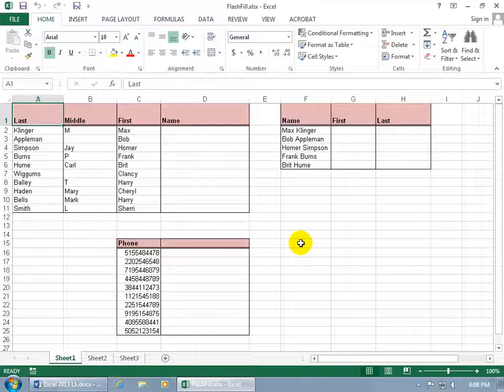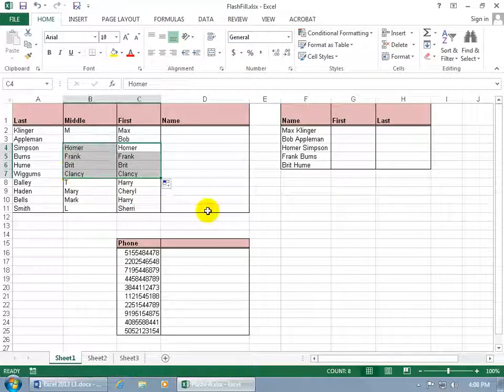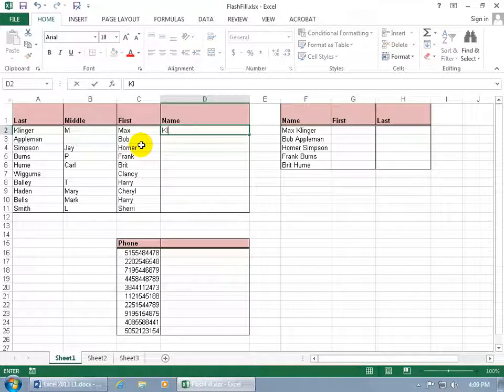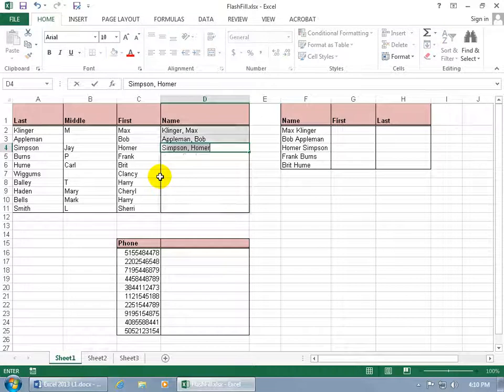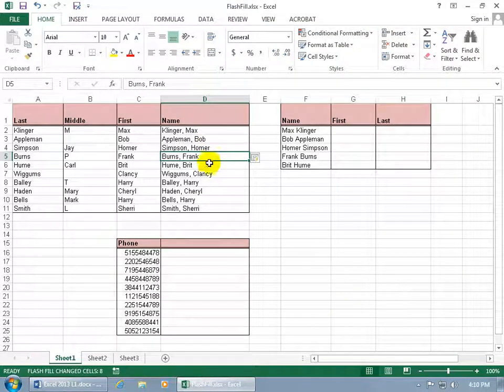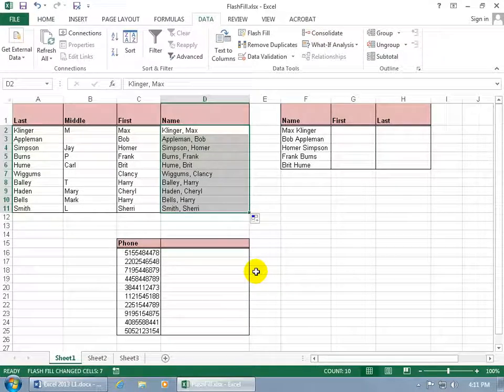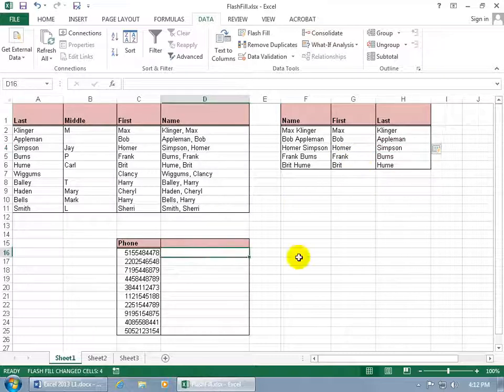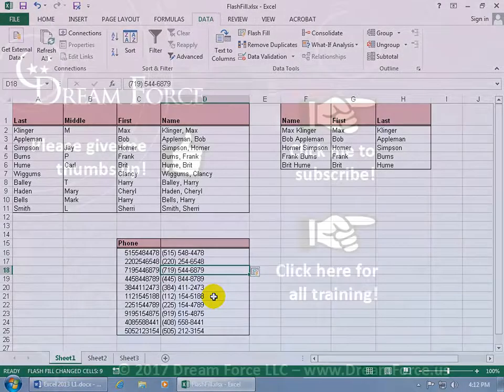Excel 2013: FlashFill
Excel 2013 tutorial on FlashFill, which is part of the AutoFill feature.  To use the FlashFill, you need to be next to a column of data you want to change, or actually even several columns away, as long as it's within the same database range; then when FlashFill recognizes a pattern after you type in a few, it will fill in a preview of what it thinks is a pattern, and then you can hit Enter to accept, or continue giving the FlashFill more examples, in this free Excel 2013 training video.